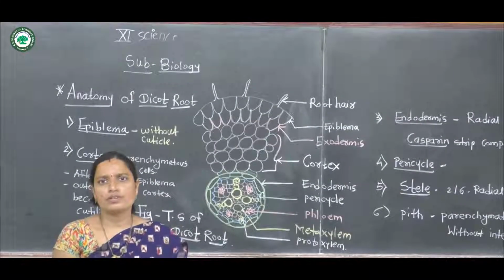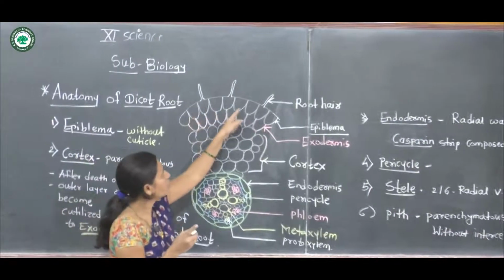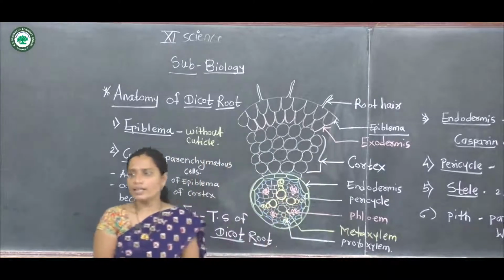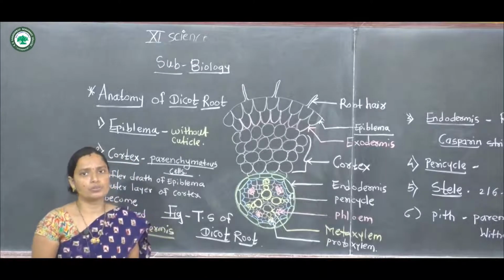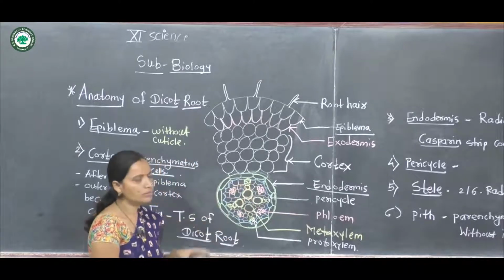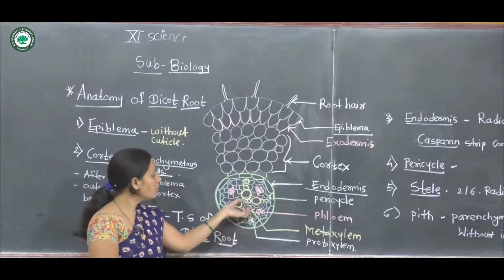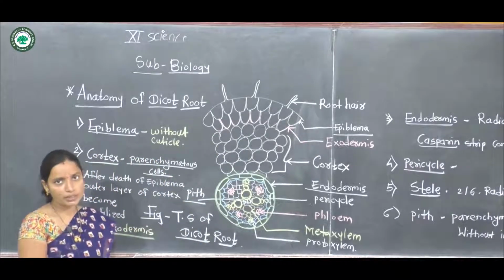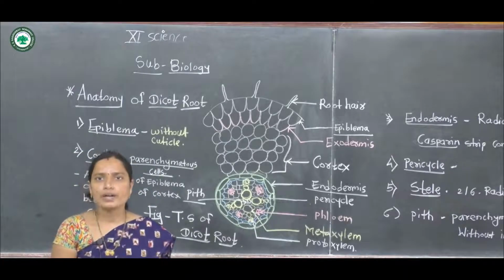XI.SCI(Biology) || Topic: Anatomy of Dicot Root || By Prof. Shinde S.K.